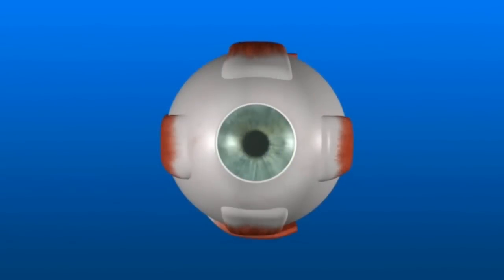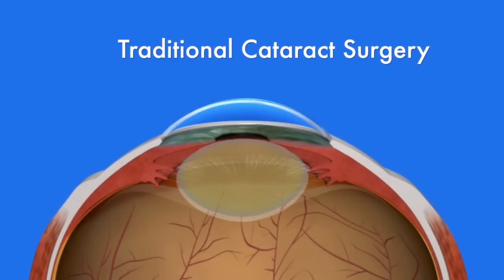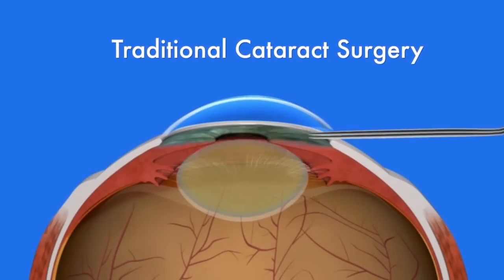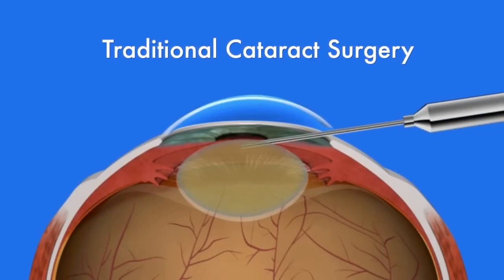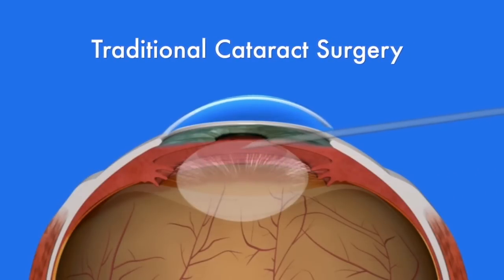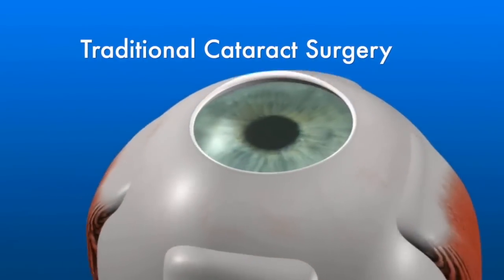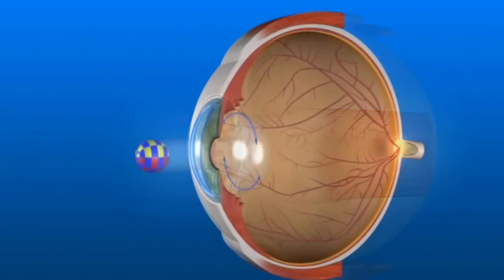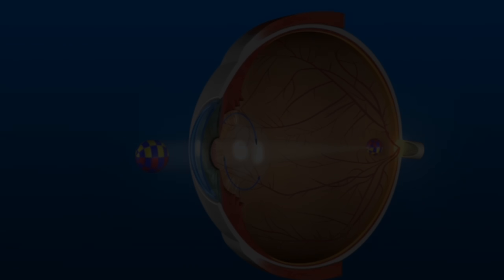When is the right time to get my cataract fixed and what are my treatment options?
Cataract Surgery Candidacy
Your regular eye doctor will monitor the progression of your cataracts and let you know when it's time for cataract surgery. Your candidacy for the procedure is confirmed during your consultation appointment at OCC.

After cataract surgery, most patients are able to return to work and their daily routine within one to two days. Following surgery, you will be given detailed postoperative instructions and antibiotic medicine, as well as mild painkiller, if necessary. It is recommended that you wear an eye shield at all times for the first few days and then at bedtime after that. Full recovery is generally achieved within a few weeks. You may experience mild fluctuating vision and blurriness during the healing process. Many of our cataract surgery patients are able to reduce their dependence on corrective eyewear after surgery.